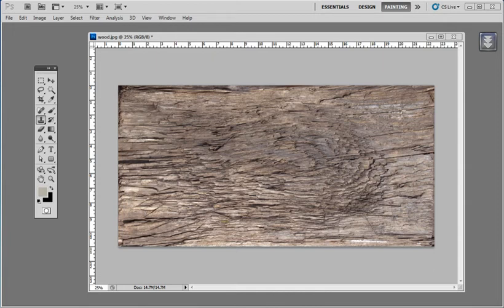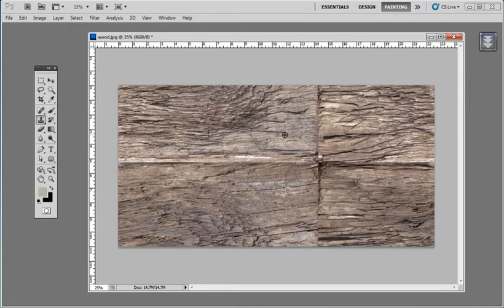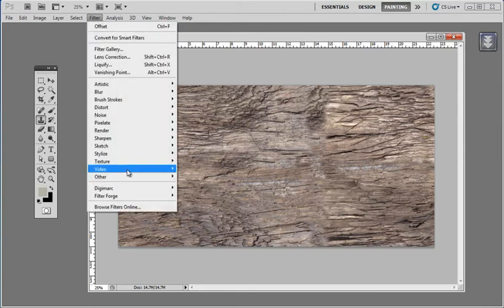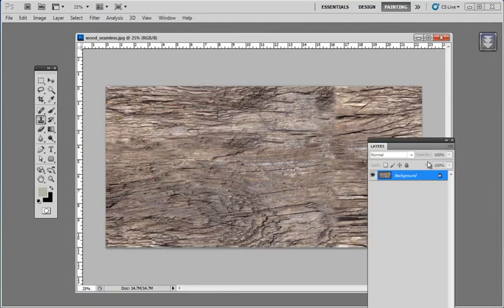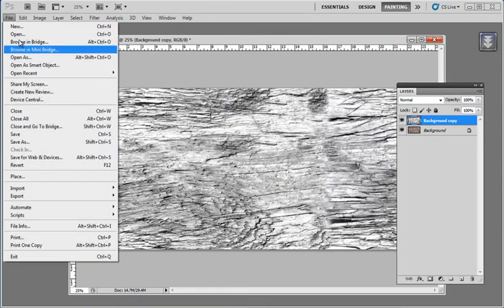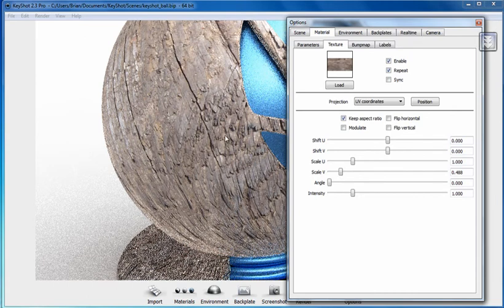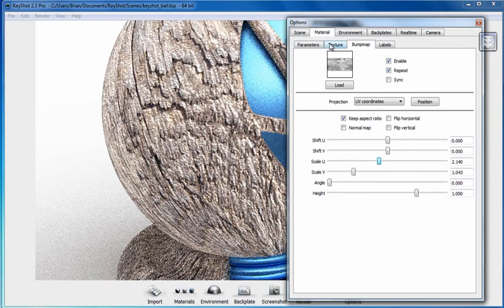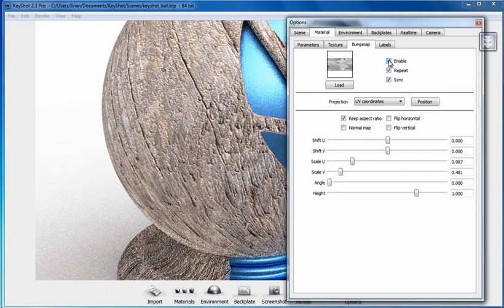QuickTip: Creating Seamless Textures in KeyShot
This KeyShot Quick Tip shows you how to create and apply seamless textures quickly and easily inside KeyShot.